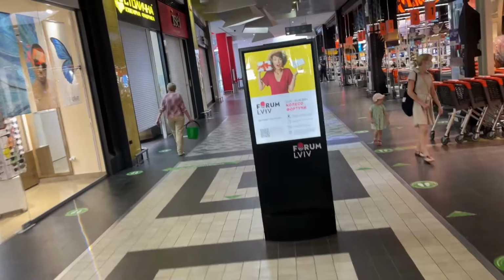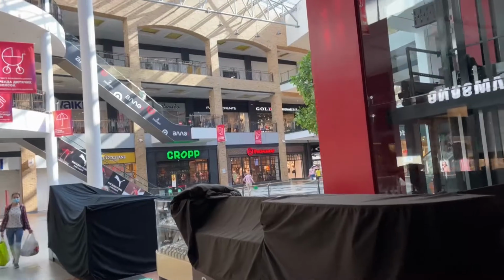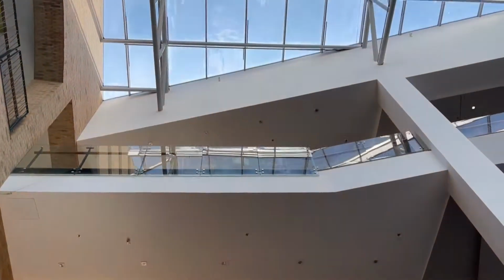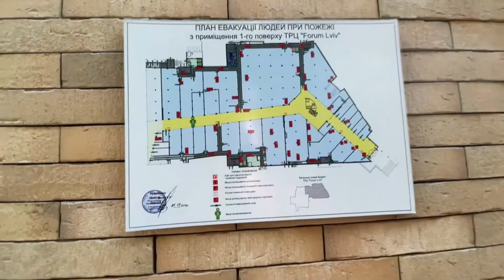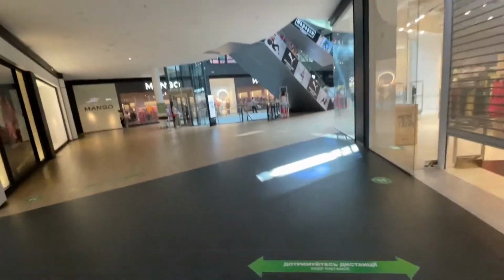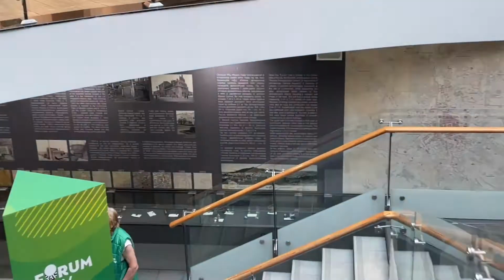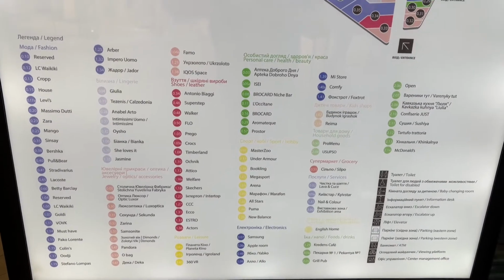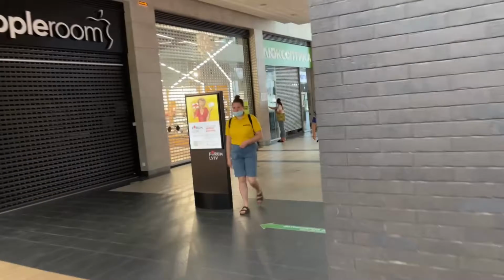Forum Lviv is a HUGE shopping centre. BEFORE RUSSIA PUTIN ATTACK WAR - Lviv Ukraine - ECTV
Forum Lviv is a shopping centre in Lviv, Ukraine, opened on September 25, 2015.[1]
Located in central part of the city on Pid Dubom Street. It has three floors with a total retail area 35,000 m² and underground parking for 600 cars.[2] Shopping mall contains a cinema, leisure facilities and restaurants overlooking the city.

The mall is owned by Dutch company Multi Corporation.[4]